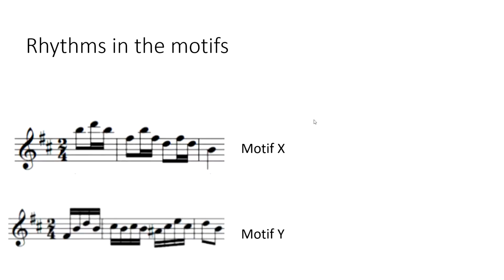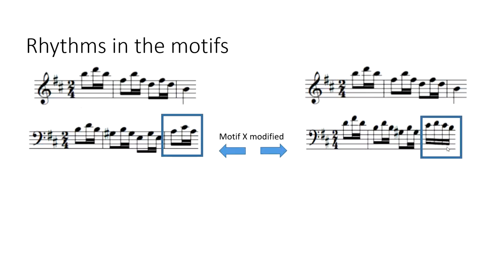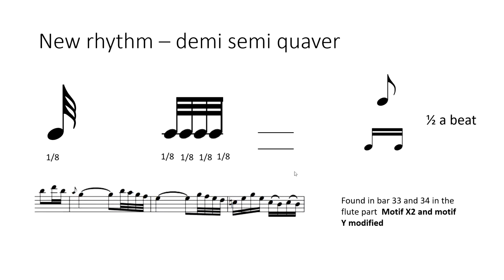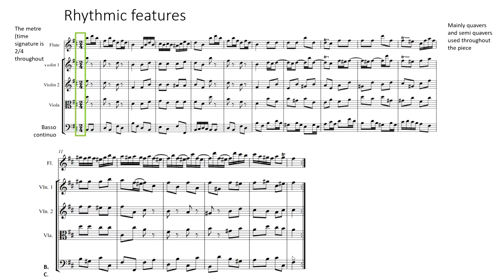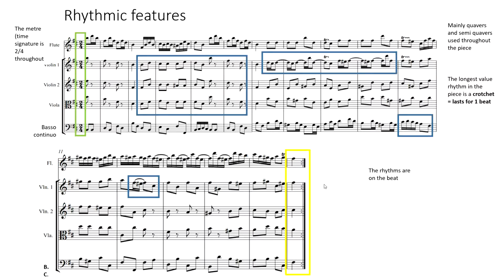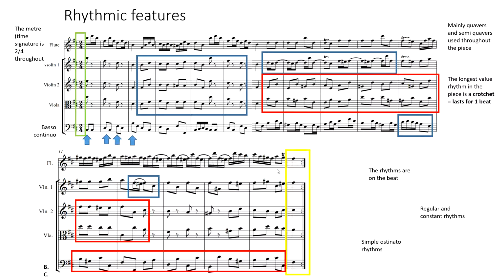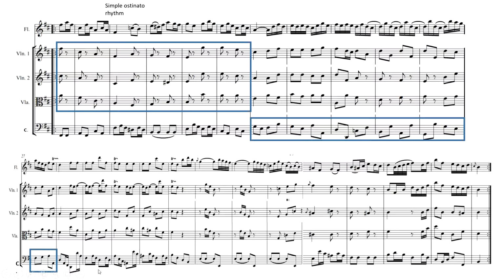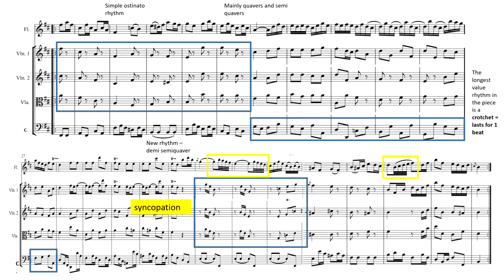Badinerie Analysis - Rhythm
Hello,

In this video we will be analysing the rhythms in Badinerie.

(Set work for EDUQAS GCSE).

Please click the link below for an annotated score